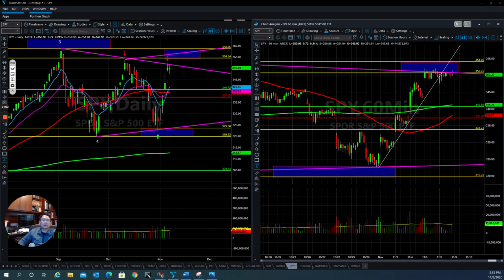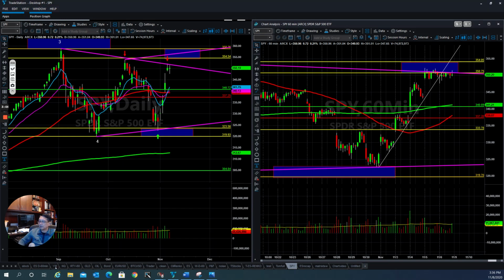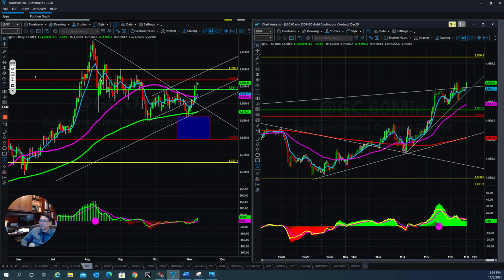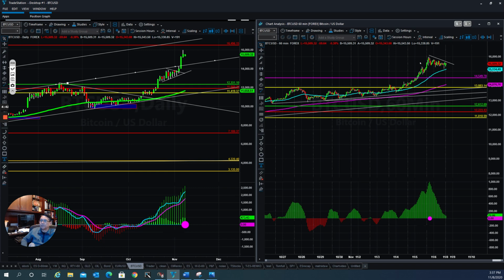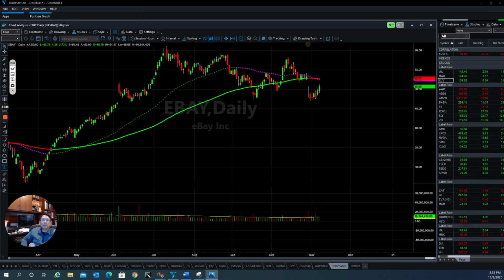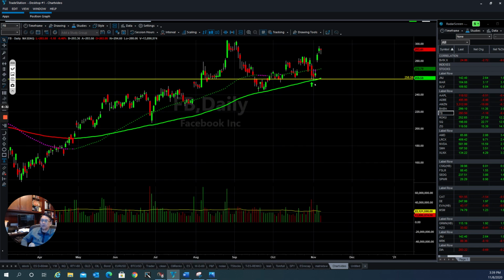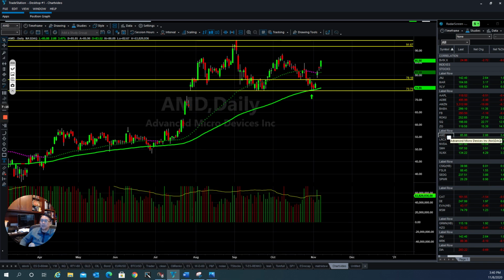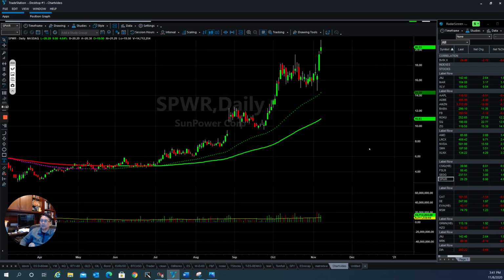Tom's Weekly Market Trading Forecast - 11.09.20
Tom's Sunday Stock Market and Futures Market Trading Forecast for the week of November 9, 2020.